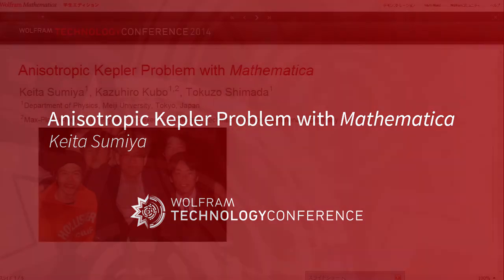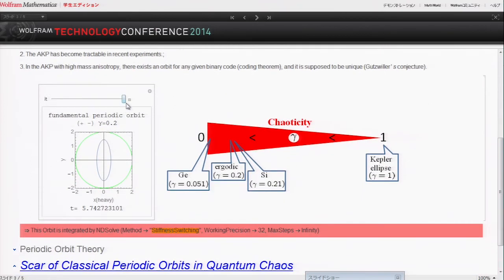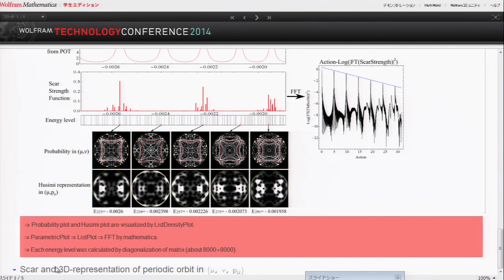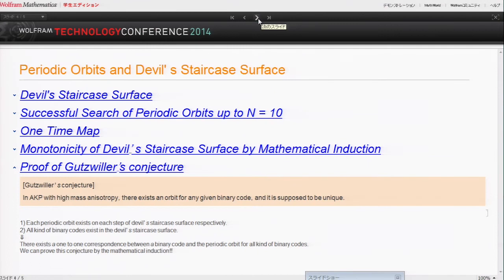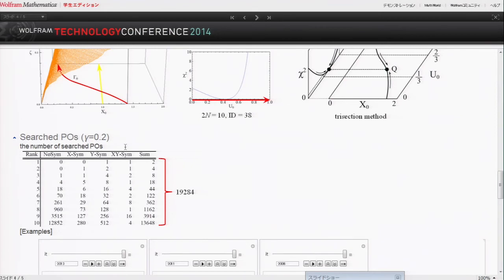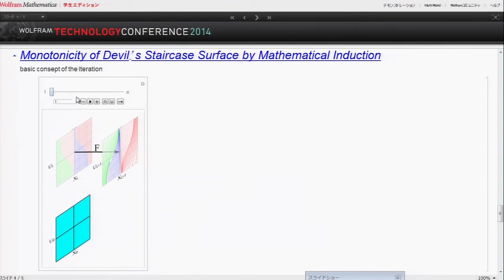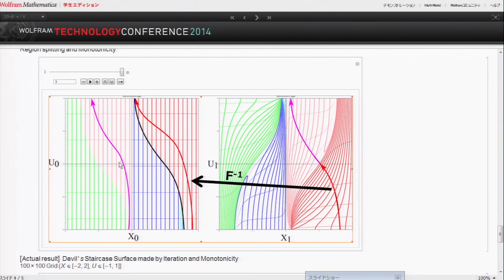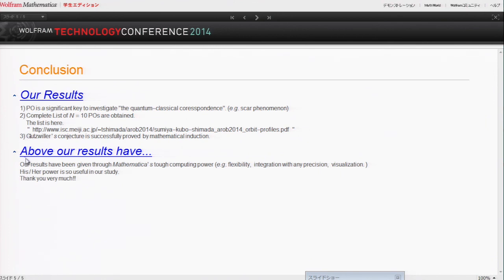Anisotropic Kepler Problem with Mathematica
Speaker: Keita Sumiya

This talk covers how Mathematica is used to explore the periodic orbit theory in the Anisotropic Kepler Problem and Devil's Staircase surface faceting.